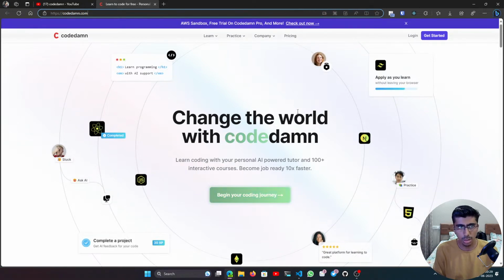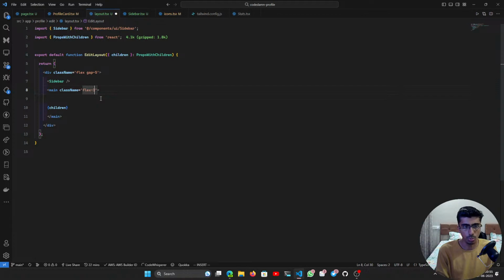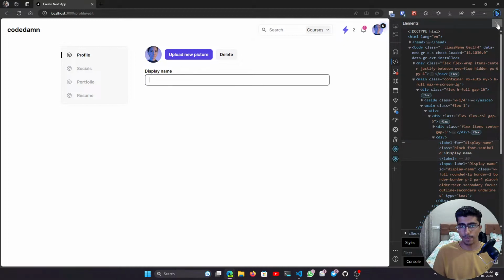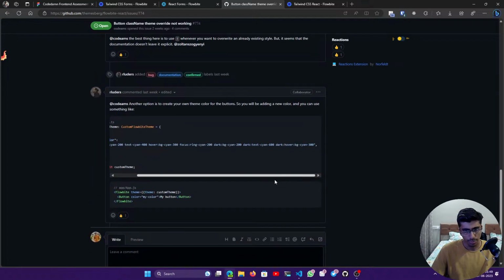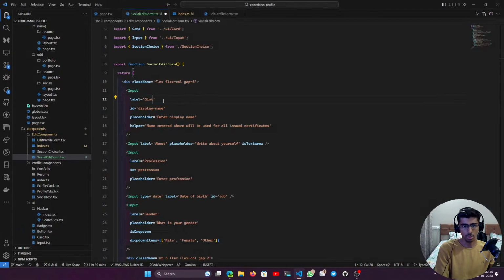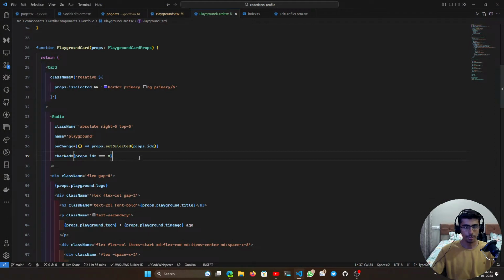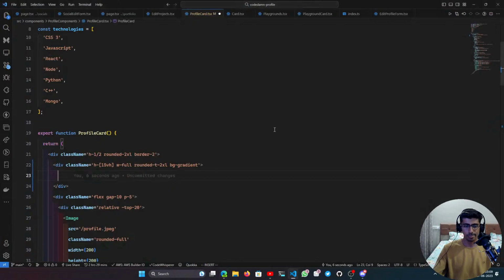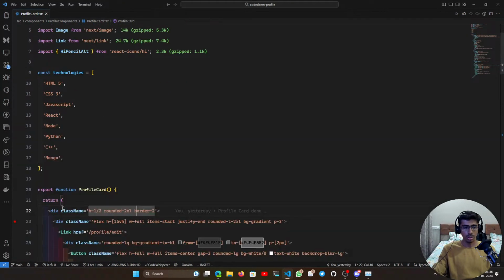Converting a Figma design to Next.js with Tailwind CSS [LIVE Stream]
In this live stream, we'll convert a Figma design to a Next.js application using Tailwind CSS. Join this fun ride.